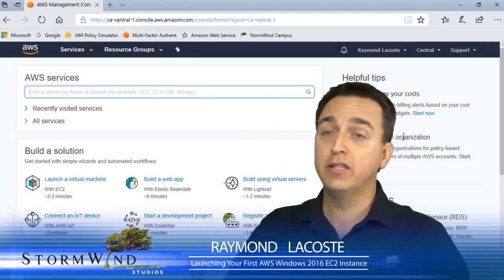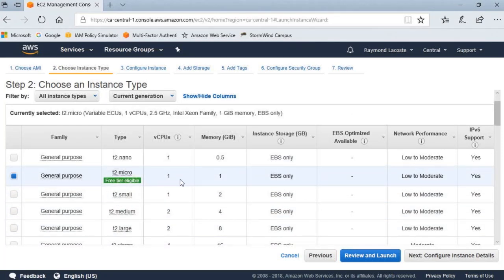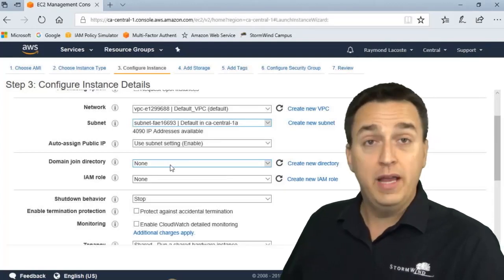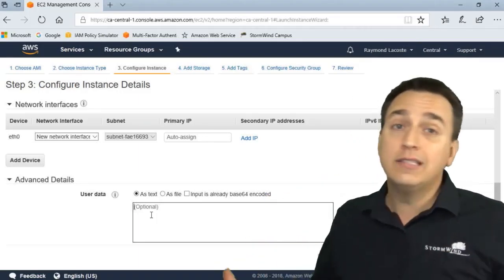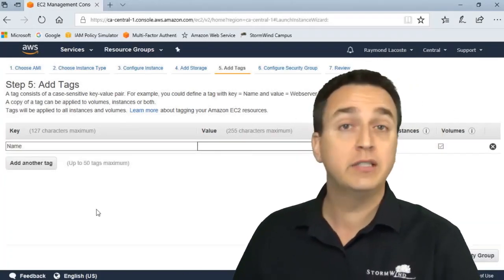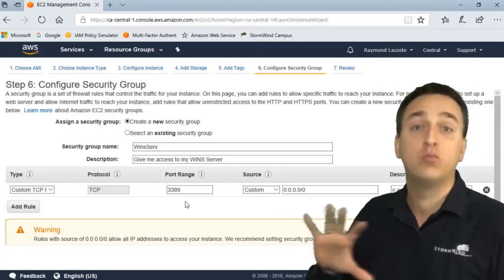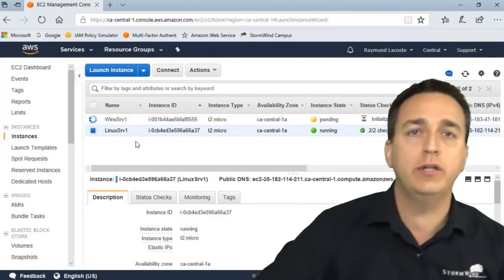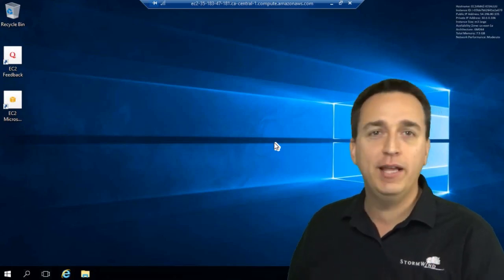Spinning up Your First AWS Windows Server 2016 EC2 Instance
Thinking about getting a Windows system setup on AWS? Get a run down from Raymond Lacoste, StormWind instructor and author, and you'll be far more likely to get the build setup to your needs.